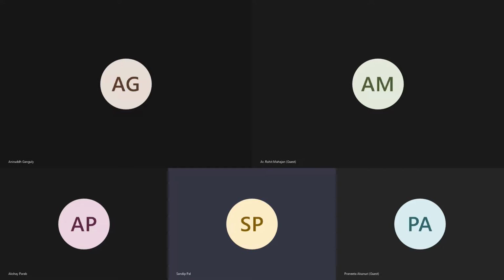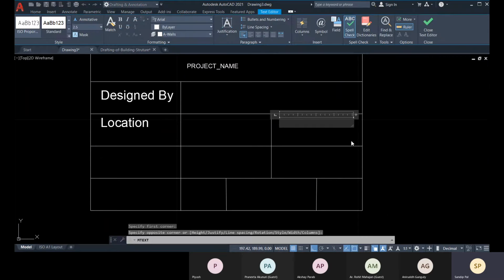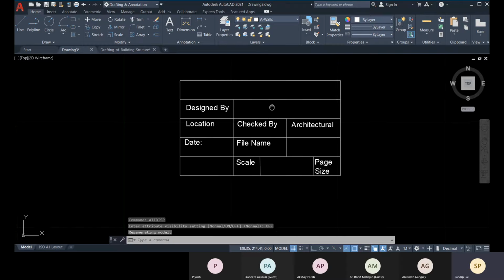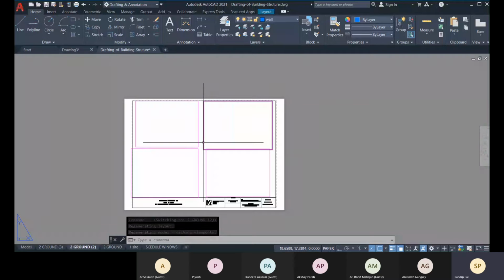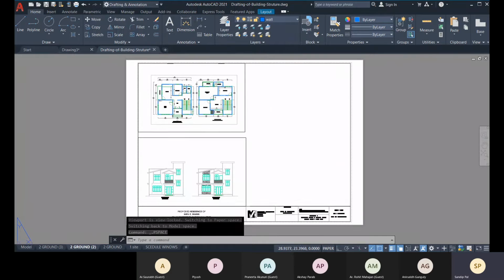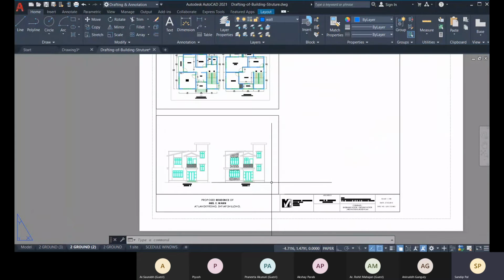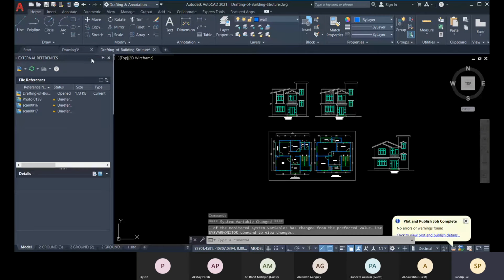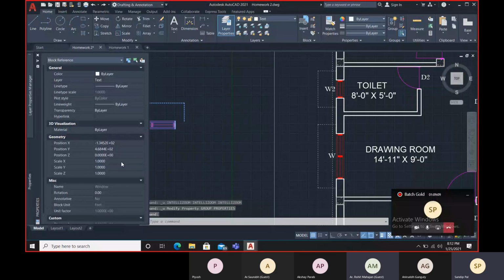6th Day AutoCAD